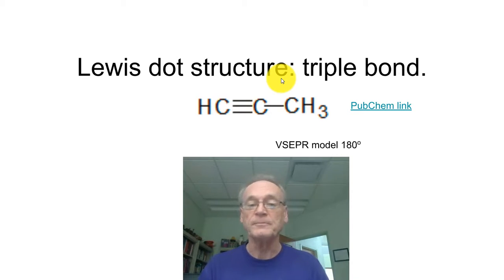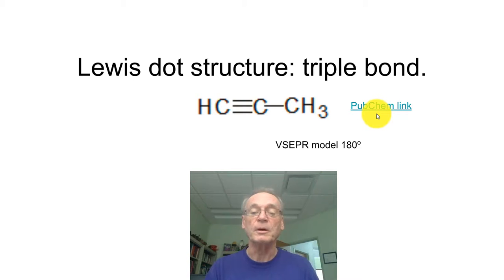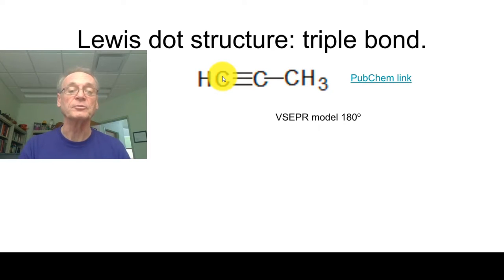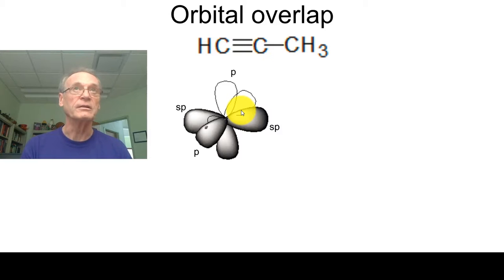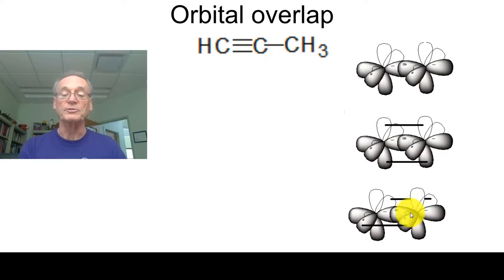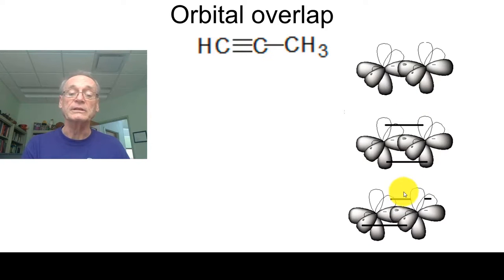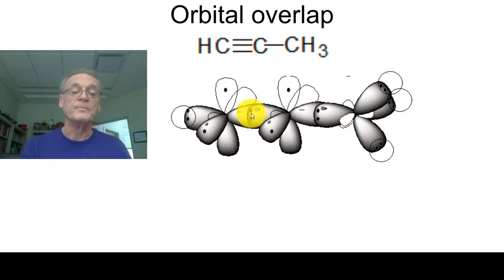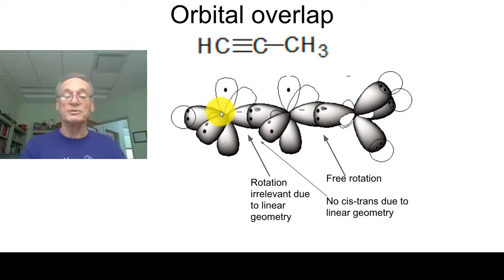Ch 07 01 Bonding in Alkynes